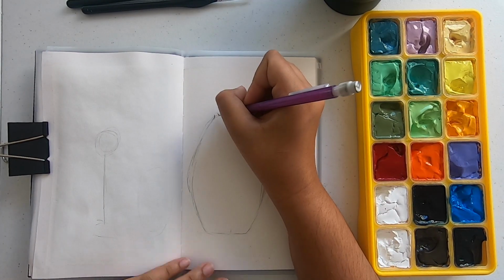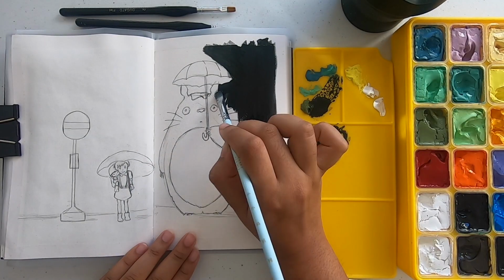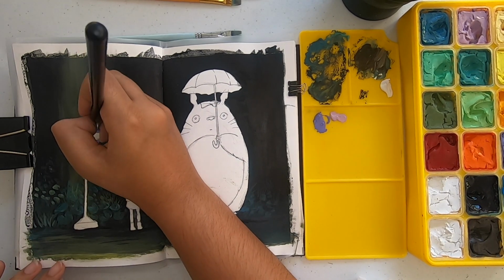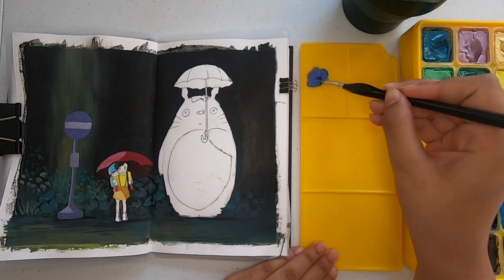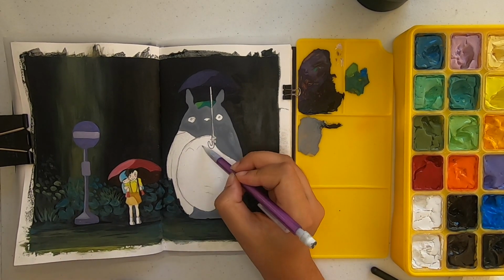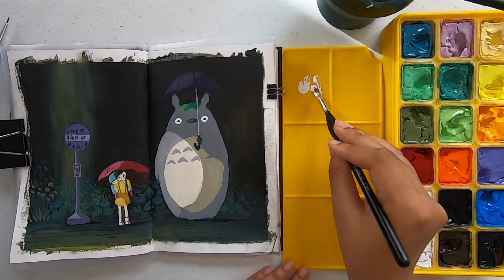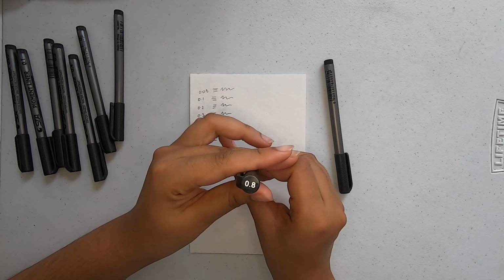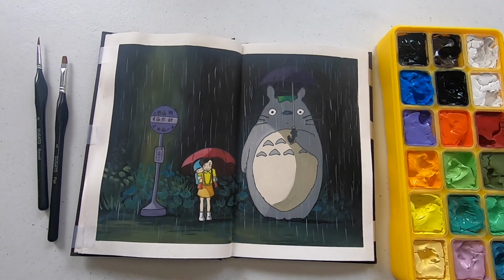🌿Painting my favorite scene from Studio Ghibli🌿 Collab with Minty's Sketchbook | My Neighbor Totoro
Hi everyone!
I collaborated with @MintysSketchbook and we both chose our favorite scenes from Studio Ghibli.

(by Ru's Piano Ru味春捲)